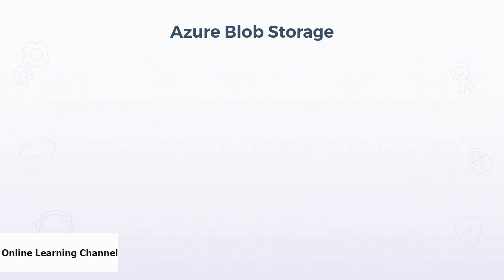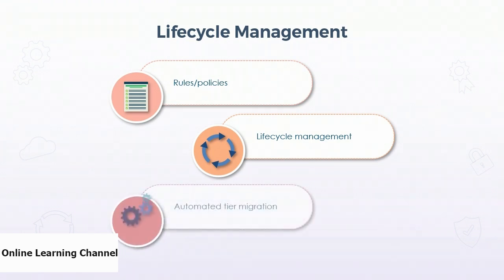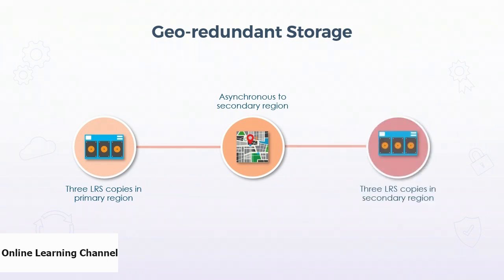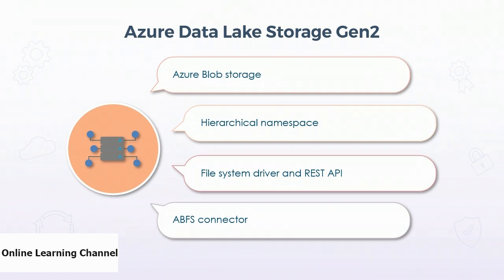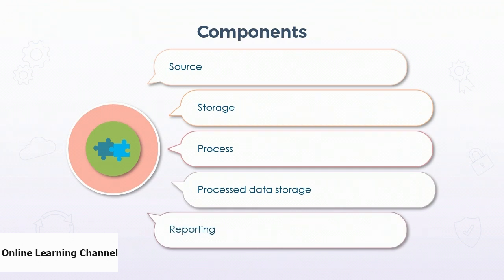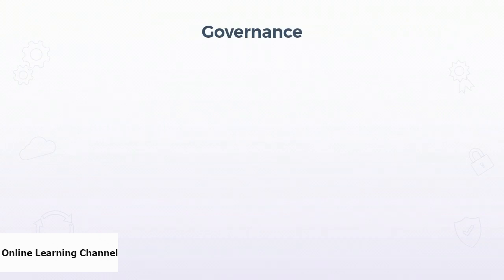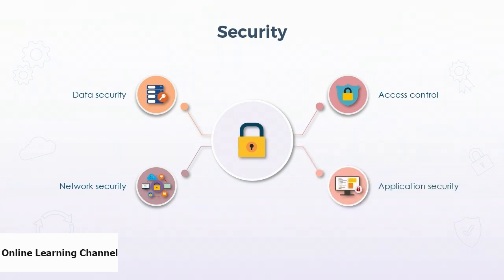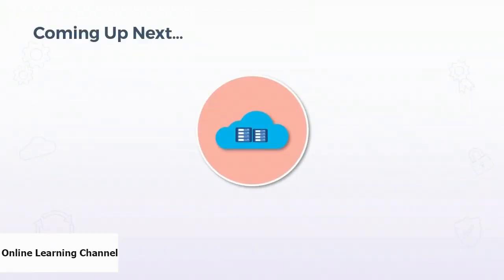#1 How to Pass Exam DP-203 Azure Data Engineer Associate in 18 hours | Part 01 Storage Accounts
Please don't skip the Ads while watching videos. It will help us to have a little bit money to maintain this channel. Thanks for your strongly supporting. Azure Training Learning Free #1 How to Pass Exam DP-203 Azure Data Engineer Associate in 18 hours | Part 01 Storage Accounts | Full Course
Exam DP-203: Data Engineering on Microsoft Azure